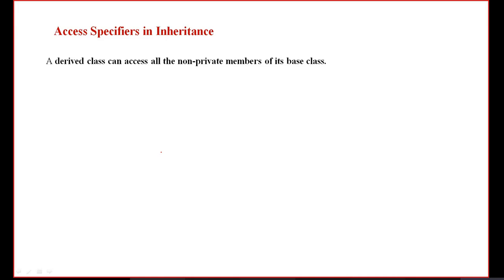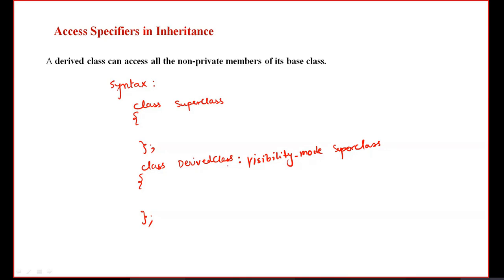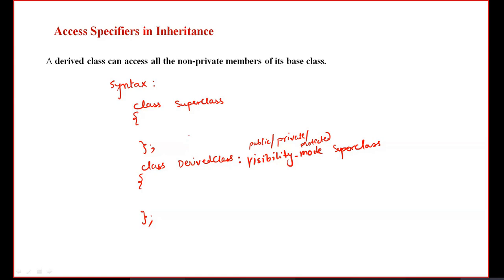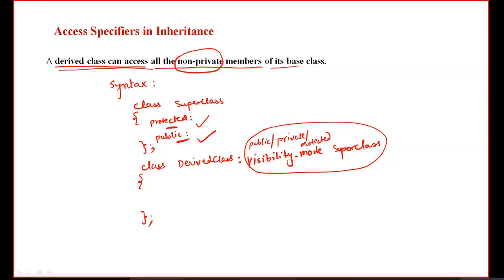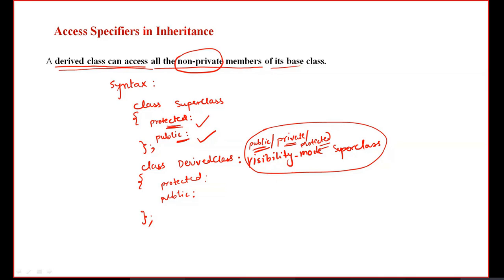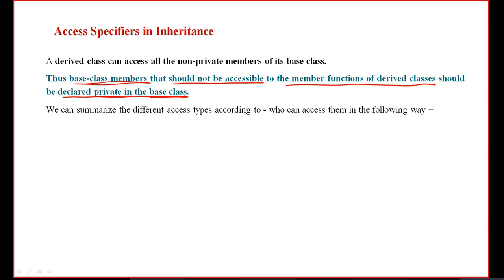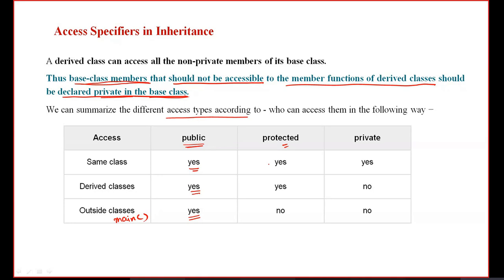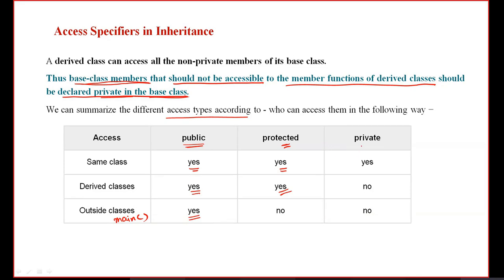8 Access Specifiers or Visibility modes in Inheritance online video cutter com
Access specifiers define how the members (attributes and methods) of a class can be accessed.